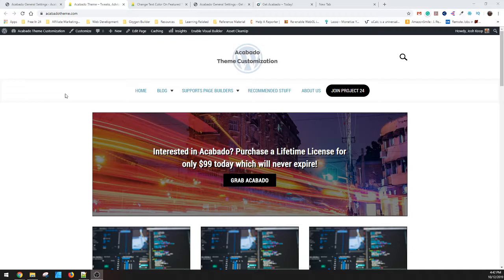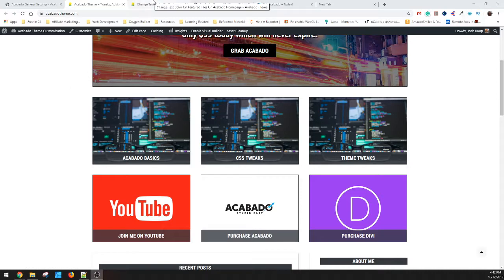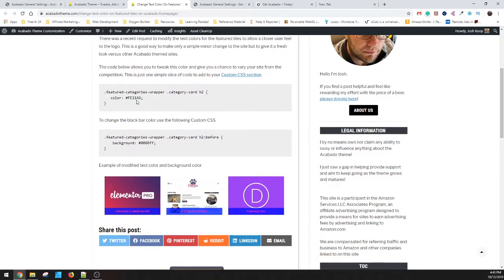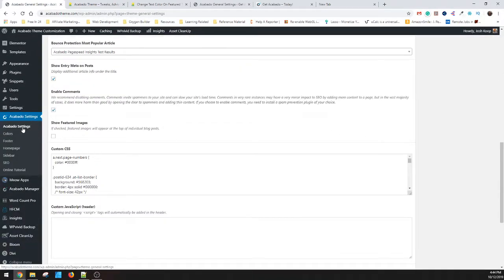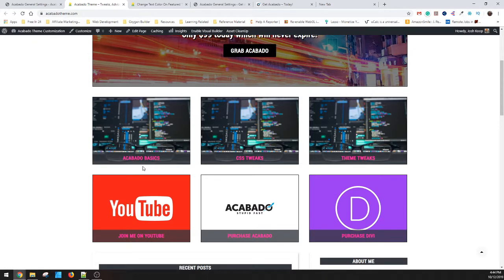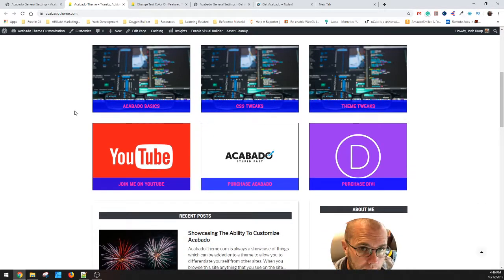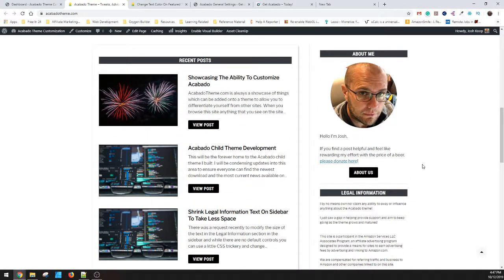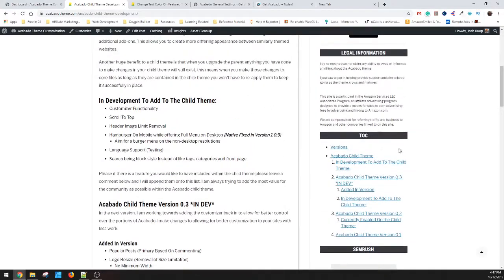Change Text Color On Featured Tiles On Your Acabado Homepage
Custom CSS
This is For The Text

.featured-categories-wrapper .category-card h2 {
color: FE11A6;

This is for the Bar

.featured-categories-wrapper .category-card h2:before {
background: 0000ff;

If you like what you see in Acabado please check out the link below to purchase, $99 for lifetime and unlimited sites, $50 for a year license.

If you are interested in Project 24 and how to launch yourself into a career replacement through blogging take a look at it below: